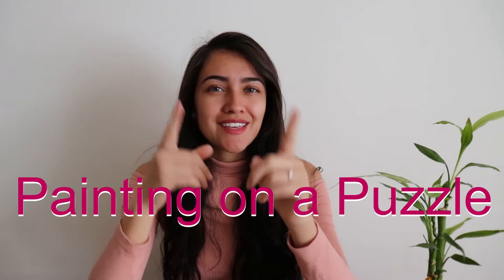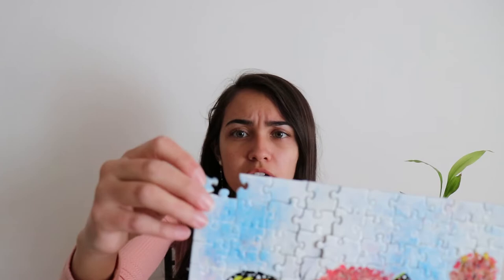How to Paint Your Own Puzzle ♥︎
♥︎ Make at your own risk .